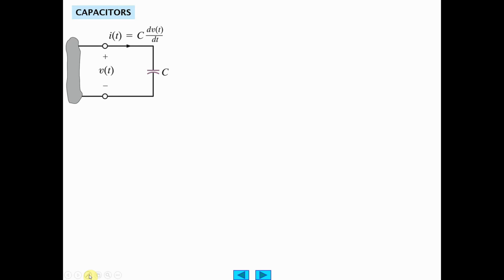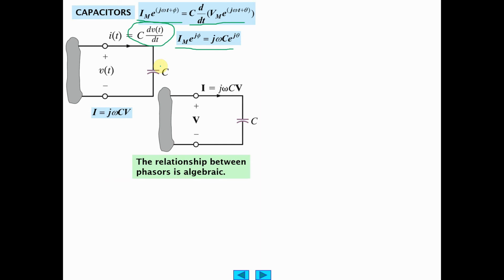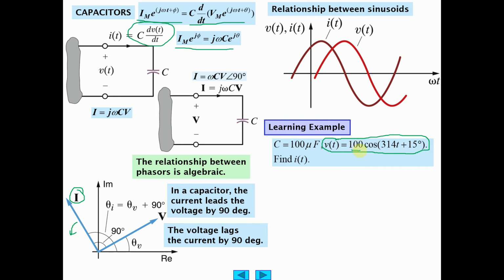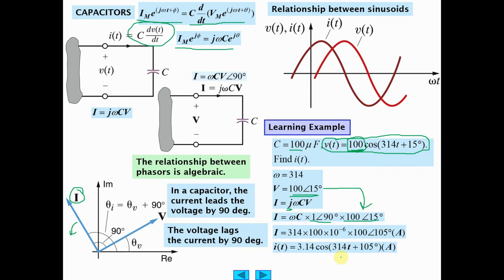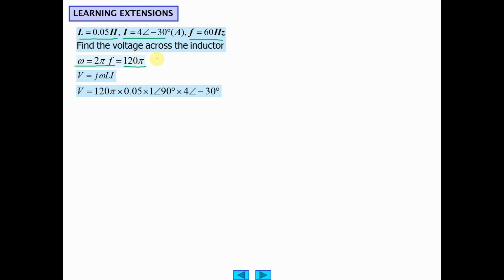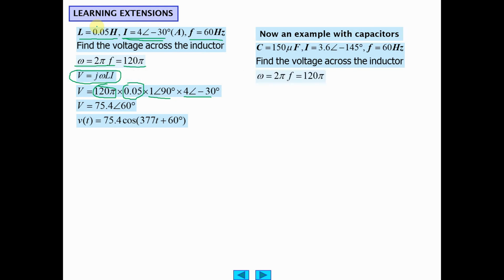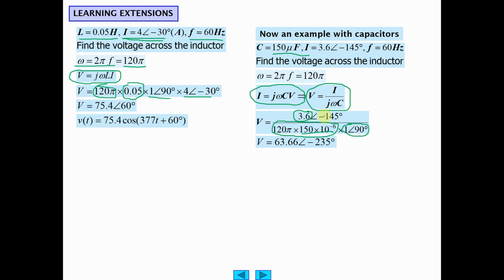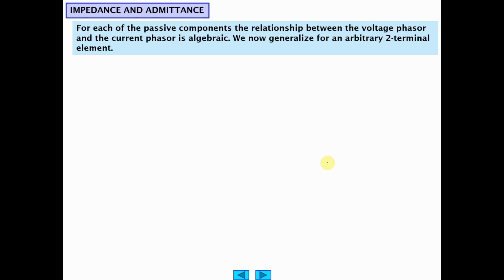ECE202 Intro to AC circuits Chapter 8 part 7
Seventh in a set of videos explaining how to analyze AC circuits